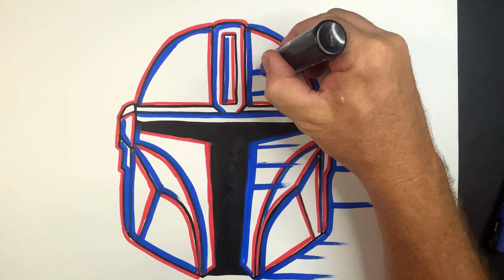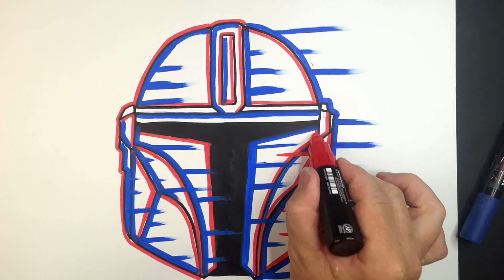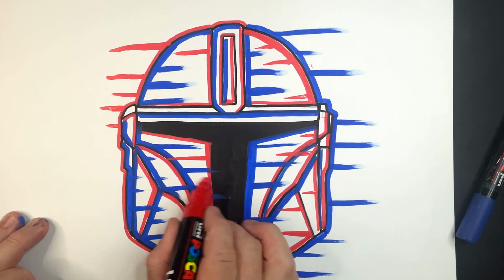How to Draw the GLITCH EFFECT using Posca Markers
Get ready to level up your art game with our beginner's guide to drawing the glitch effect! In this tutorial, I'll show you how to create the glitch effect on the Mandalorian using Posca markers.

It's easy-to-follow instructions make it simple for anyone, even if you're new to drawing, to create cool glitch effects. So grab your Posca Markers and let's get started!

Learn how to draw the glitch effect and make your artwork stand out from the crowd. Follow our tutorial and let your creativity shine!

Chapters:
0:00 Introduction to the Glitch Effect
0:39 Sketching
1:02 Outlining
1:55 Glitch Lines
2:33 White Lines
3:05 Outro

A3 LED LIGHT TABLE